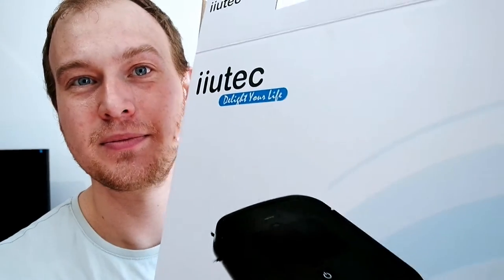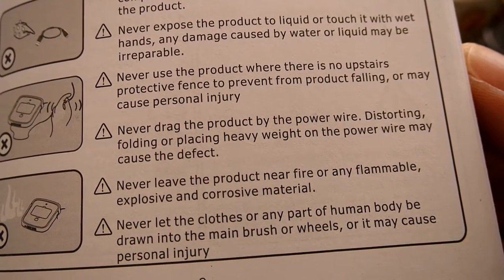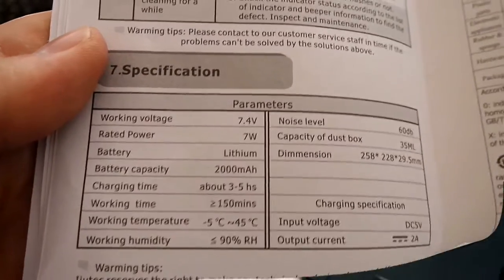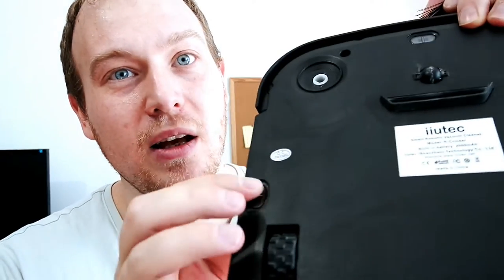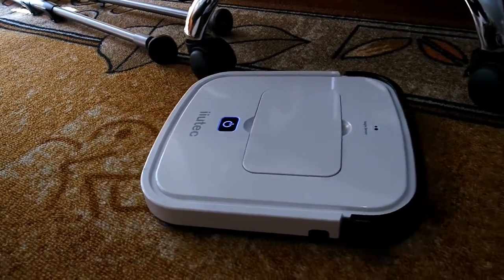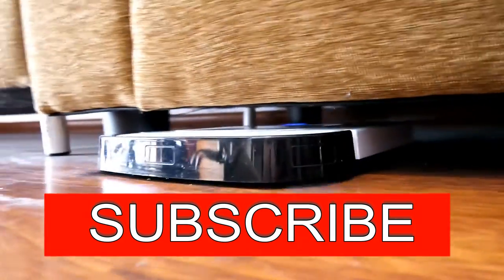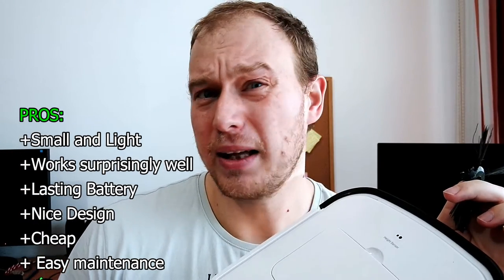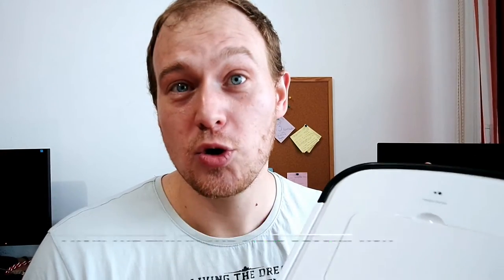IIUTEC R-Cruiser Smart Robot Vacuum Cleaner Review - Cheap and Really Cleans!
If you're looking to cut your housework you need a Robot Vacuum Cleaner like IIUTECH R-Crusier. Smart vacuums\sweepers
hoovers are now very cheap and you should check my review if you're thinking of buying one.